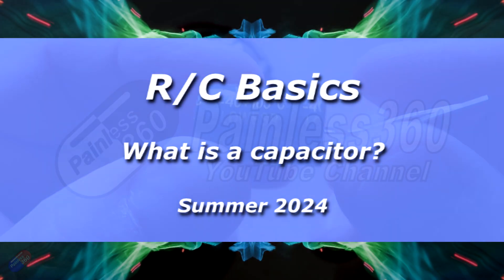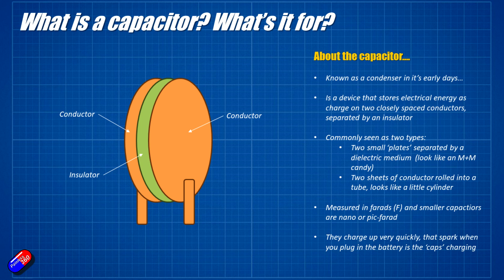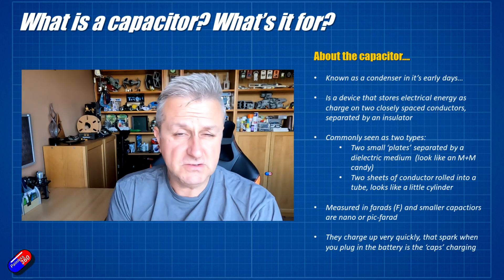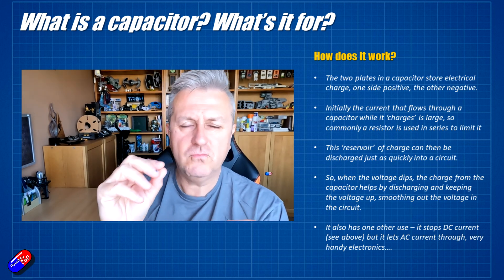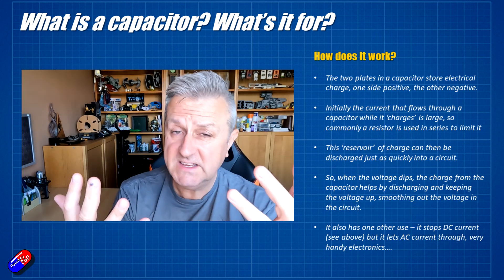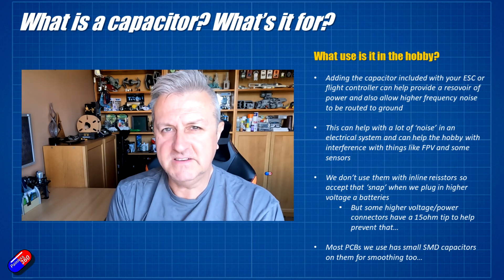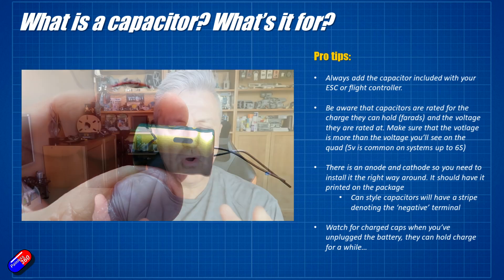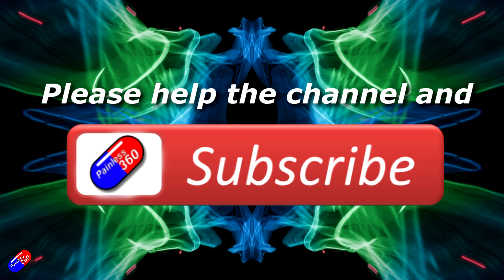What is a Capacitor? A simple explanation for RC builders...